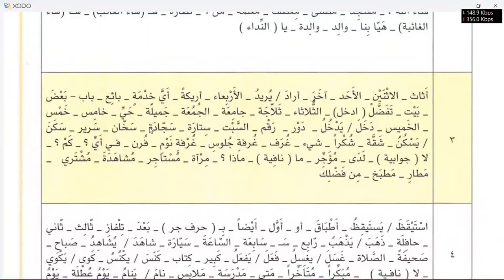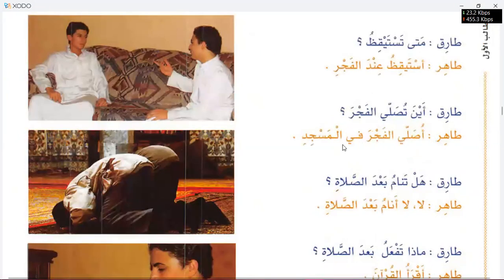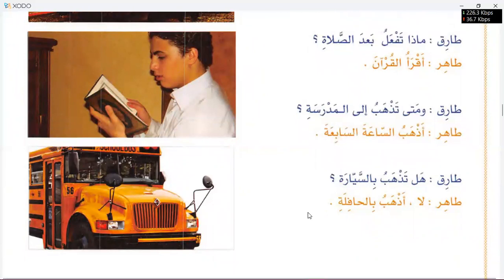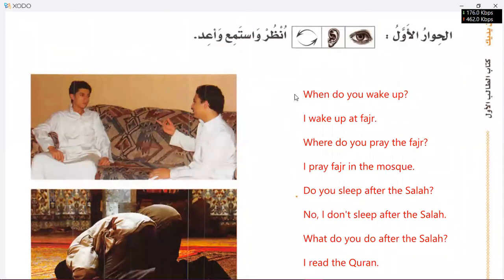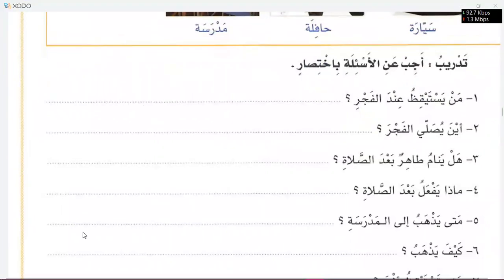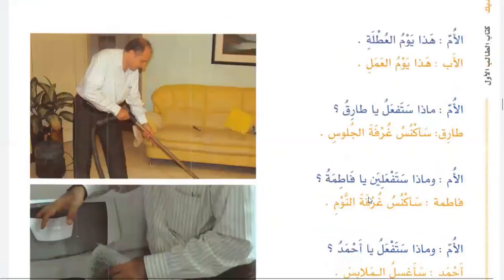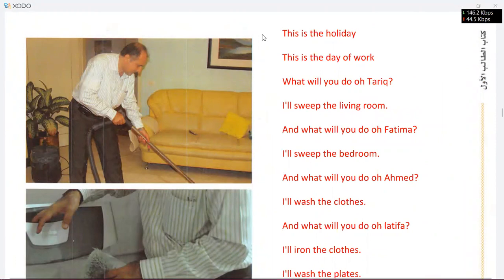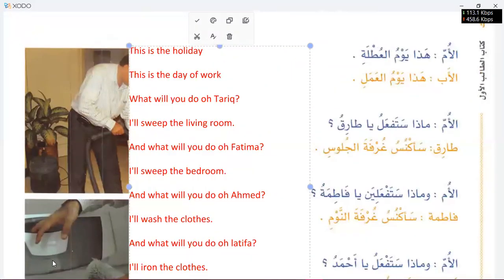Learn Arabic | Lesson 28 of Al Arabiyyah Bayna Yadayk Book 1 Part 1